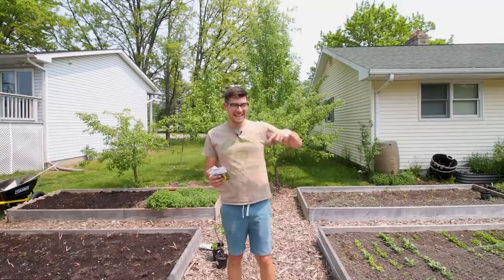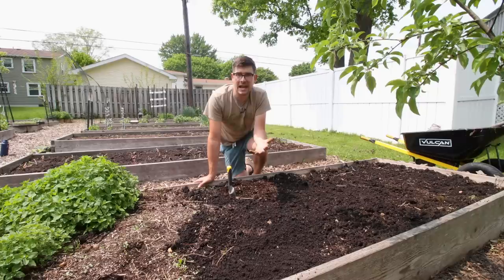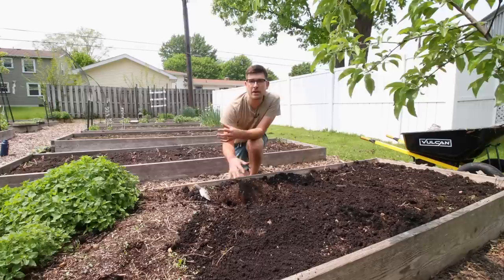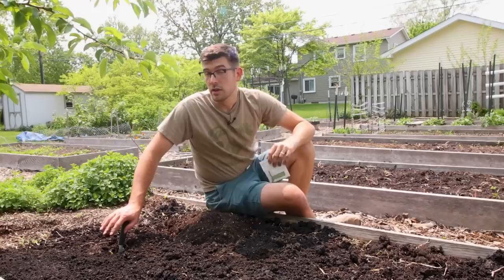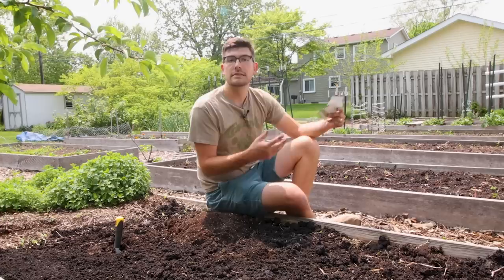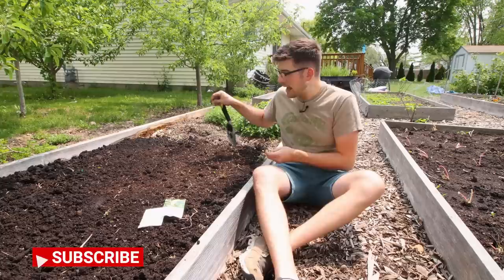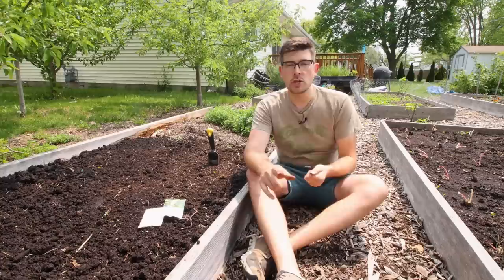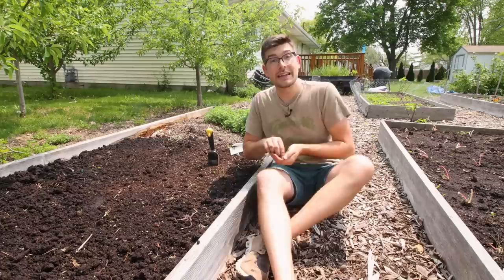When and Why to Plant Squash and Pumpkins In Mounds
send garden snail mail to:
MIgardener
1426 Oakland Ave.